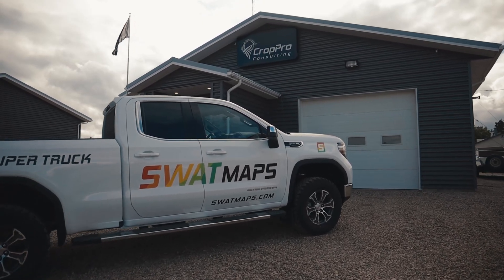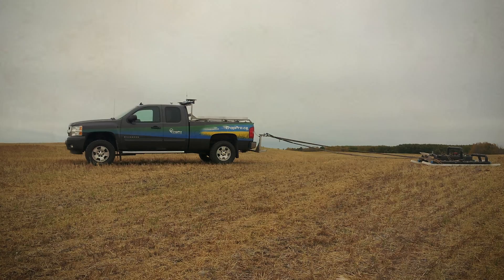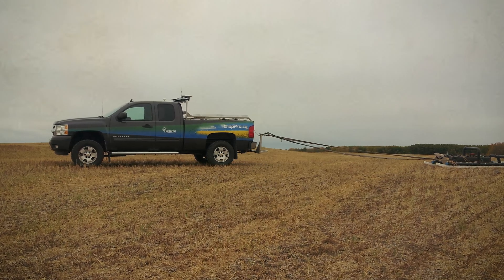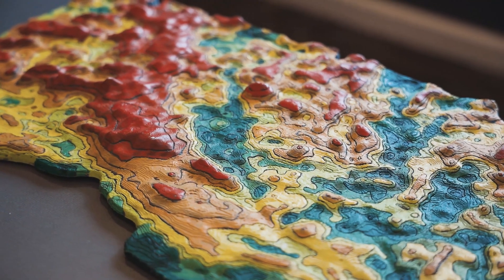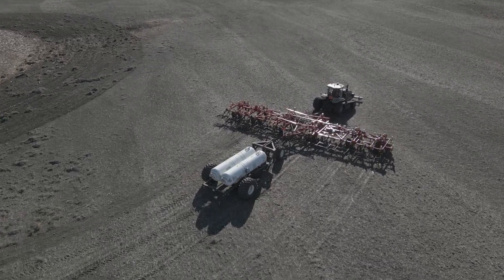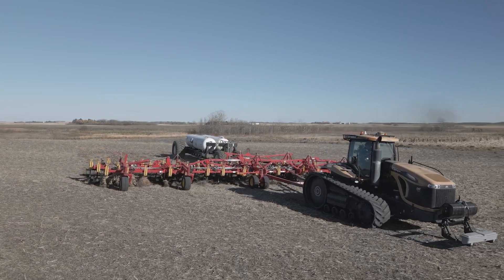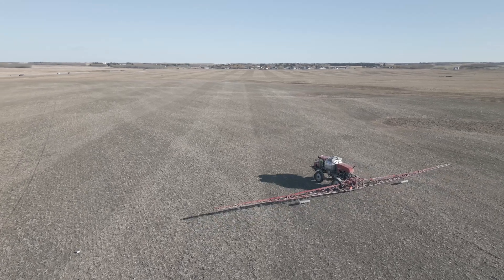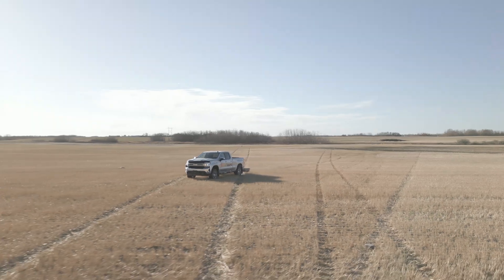From The Ground Up: The Story of Croptimistic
In 2008, after noticing the potential in the variable rate agriculture industry that was not being utilized across the globe, our founding company CropPro Consulting developed the world’s only integrated, high-resolution, turn-key soil foundation map – known as SWAT MAPS.

Since then, we've continued to provide premium precision agriculture services while advancing our patented technology. We've introduced the SWAT ECOSYSTEM, which encompasses a suite of hardware, software, and precision agriculture tools, designed by knowledgeable professionals and proven over the last two decades across many geographies.

Fast forward to 2018, Croptimistic Technology Inc. began operations as a privately owned Canadian corporation and quickly grew to attain headquarters in Saskatoon and offices in Naicam, Yorkton, Edmonton, Humboldt and Kelowna, and additional global operations in Australia and the United States.

In 2021, Croptimistic received investment of $5.2M in Series A funding from Forage Capital Partners. In 2023, CropPro Consulting was acquired by Croptimistic Technology and increased working capital with Series B investment from Forage Capital Partners of $9.1 million. We've greatly expanded our capacity to develop world-class soil mapping solutions for improved management of crop production around the globe.

We take great pride in developing solutions to empower the modern farm with an ecosystem of technology, tools, and knowledge to optimize profitability and sustainability. We are thrilled to be a part of the precision agriculture landscape that is rapidly taking shape and will continue to take steps forward with the vision of being the global leader in premium precision agriculture services.